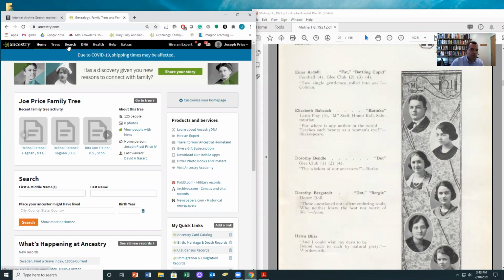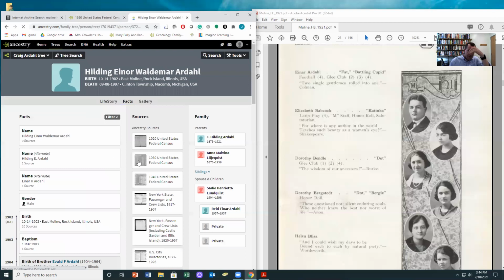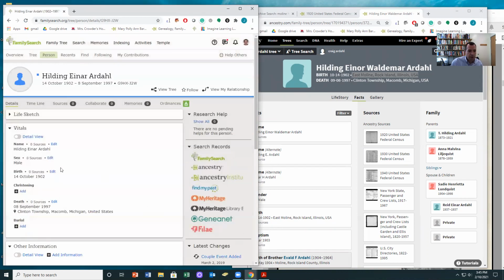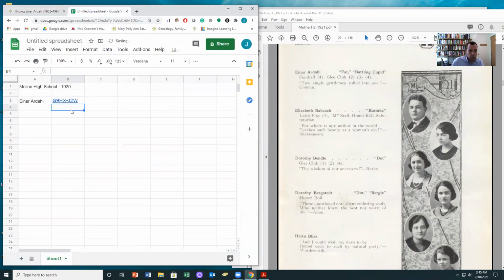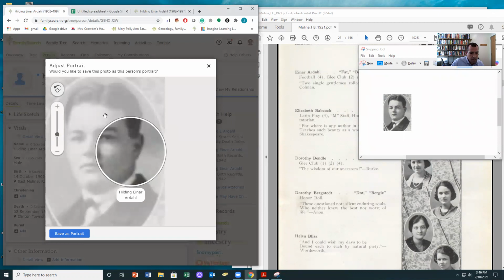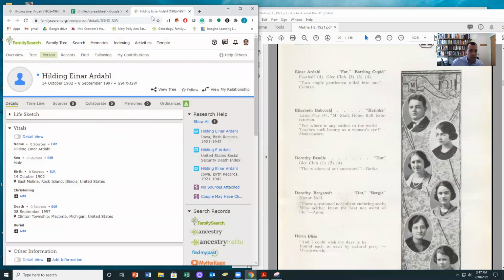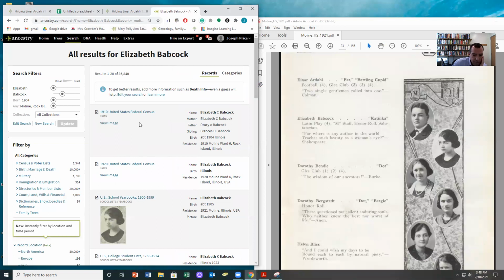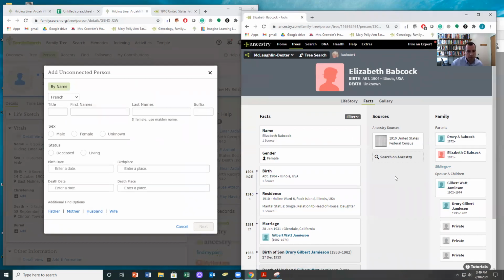Using high school yearbooks to grow the Family Tree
High school yearbooks can provide a great discovery experience for people looking to learn more about their family. We can add people to the tree from high school yearbooks to facilitate these discovery experiences. This video provides some instructions how to do that.